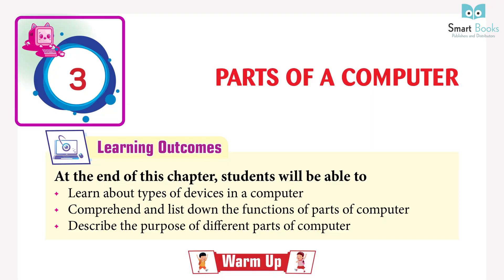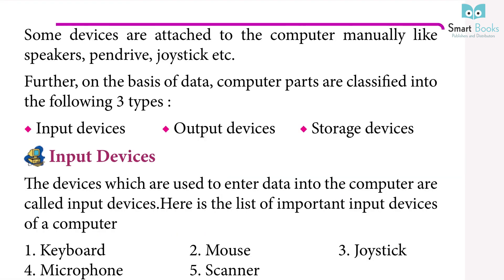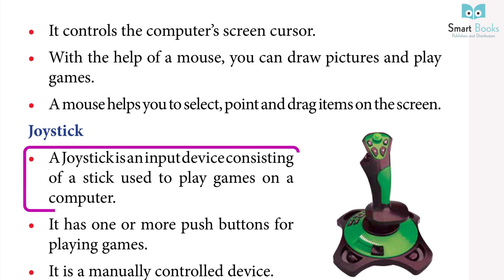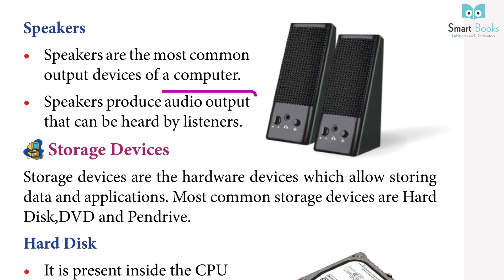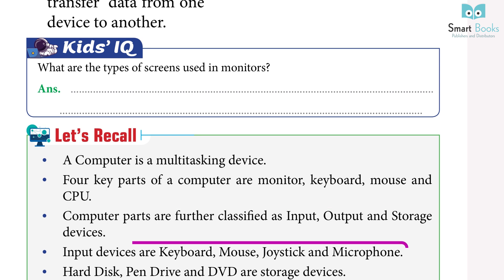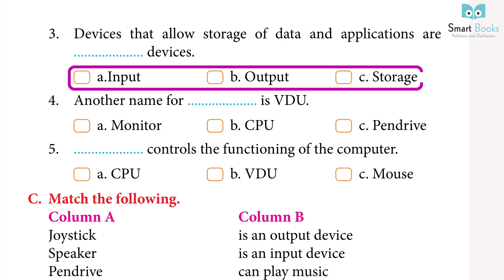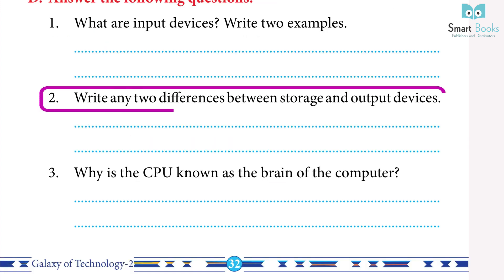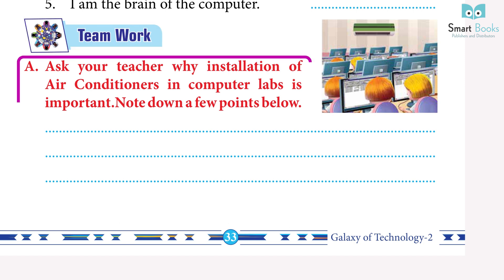Class 2 Chapter 3 Parts of a Computer | Exercise and Explaination | Smart Book Publisher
Computer
Class 2 Chapter 3 Parts of a Computer
Computer Class
Online Computer Courses
Computer Knowledge
Computer Exercise
Online Books